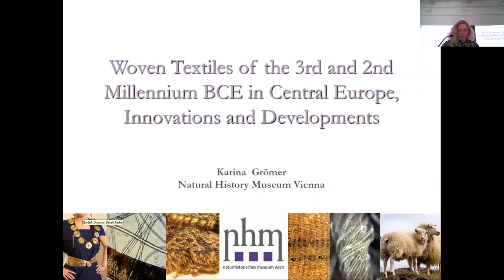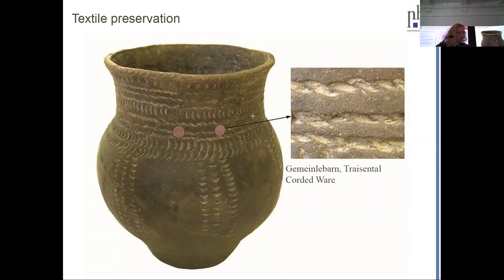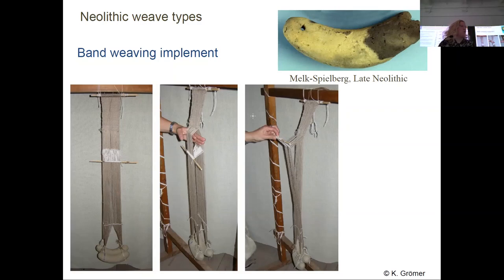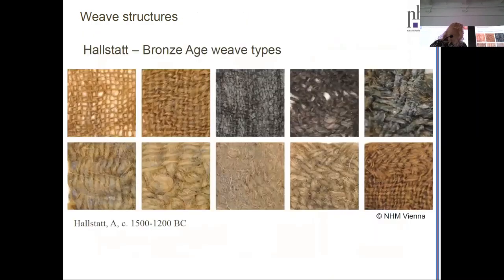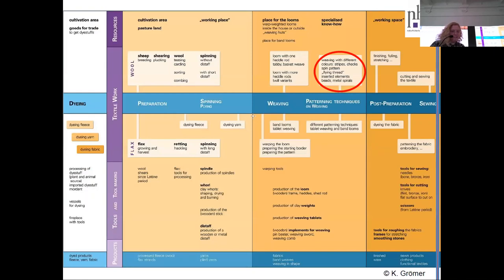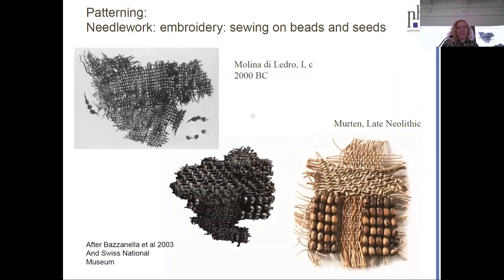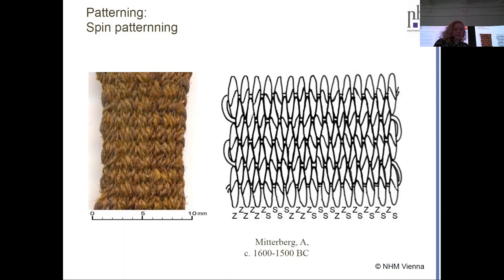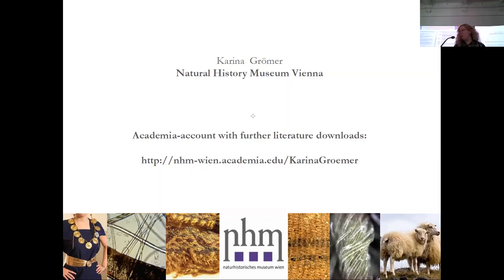Karina Grömer— Natural History Museum Vienna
Woven textiles of the 3rd and 2nd millennium BCE in Central Europe, Innovations and Developments

This talk was part of an all day workshop titled 'Interweaving Bell Beaker decorative motifs and textile patterns: Exploring technical and symbolic approaches during the 3rd millennium BCE in Europe' Which took place at the Natural History Museum Vienna on the 21st March 2023 Workshop organisation: Eve Derenne (Vienna Institute for Archaeological Science) and Karina Grömer (Natural History Museum Vienna) For more information about HEAS Events please see our